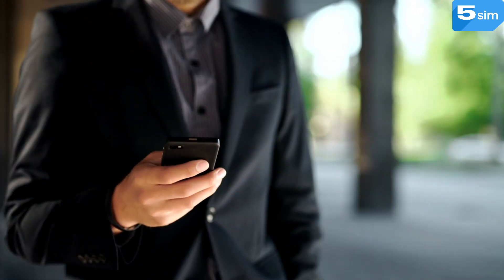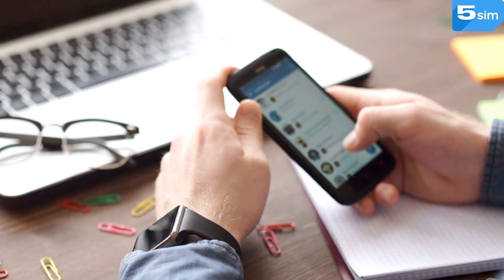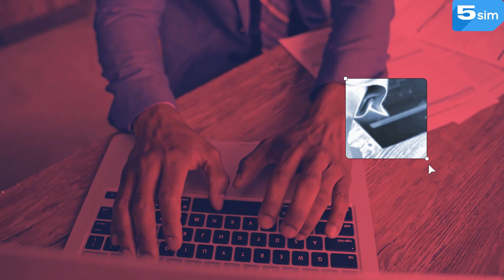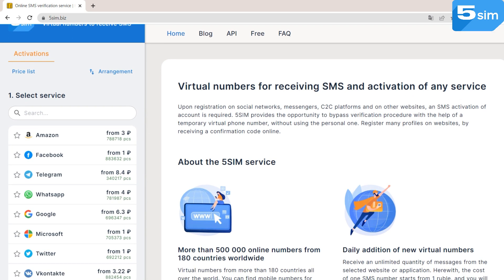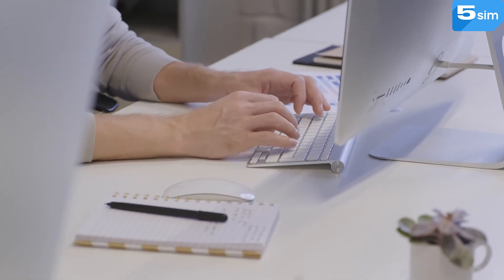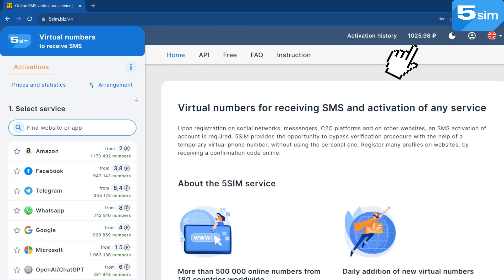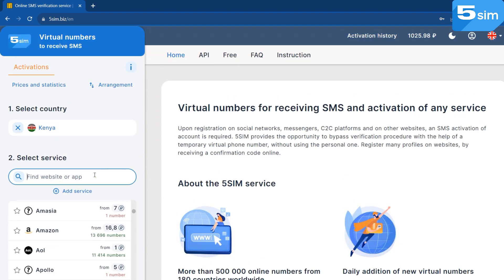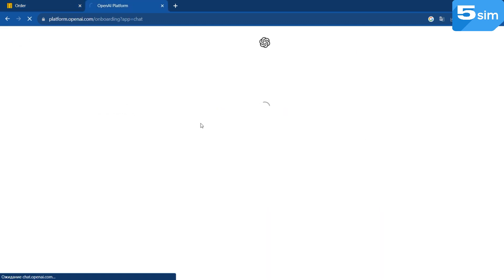Receive sms online Kenya|Virtual phone number in Kenya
Kenya virtual numbers are becoming an important tool in today's digital world. They provide user with convenience, anonymity and flexibility in online interaction, making the registration and identity verification processes more effective and secure.